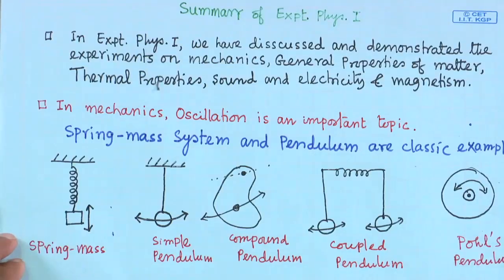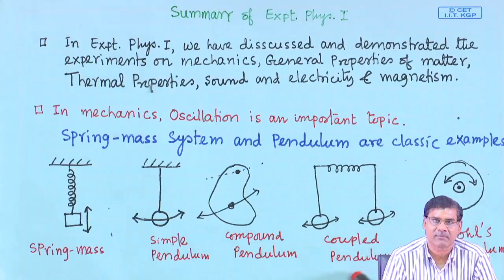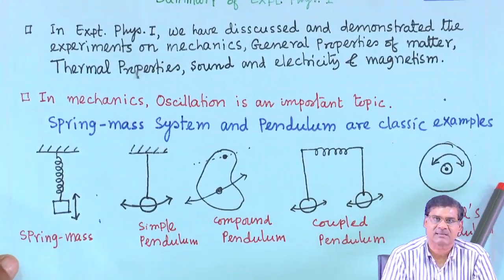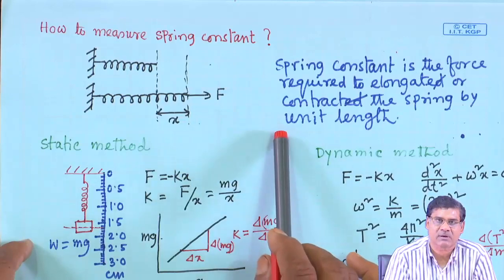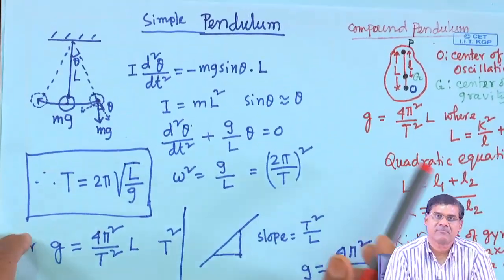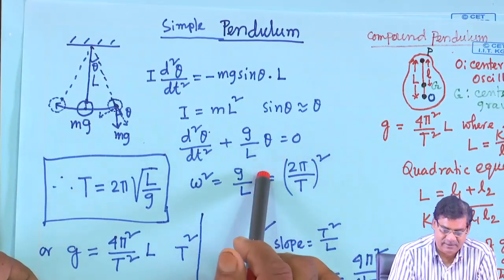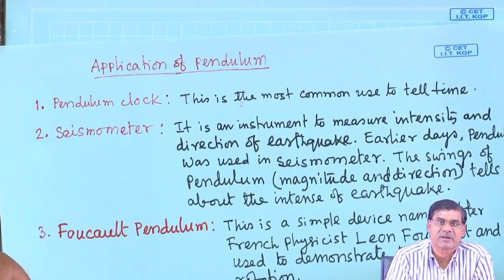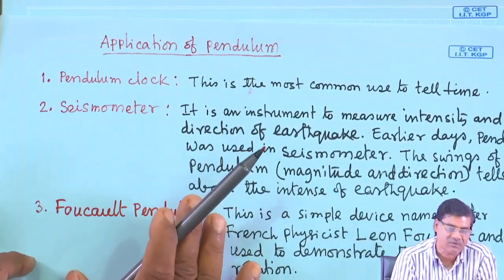Lecture 02 : Summary of Experimental Physics - I